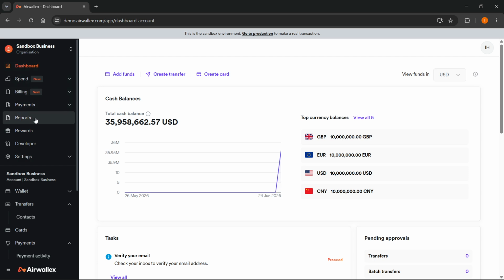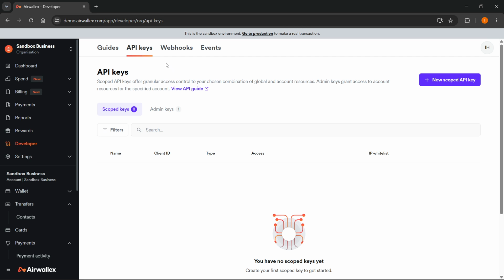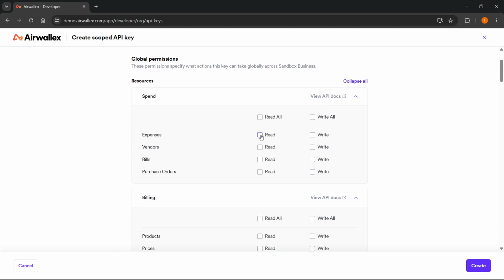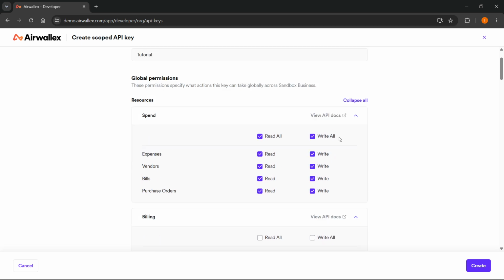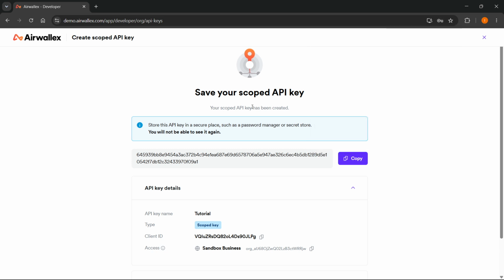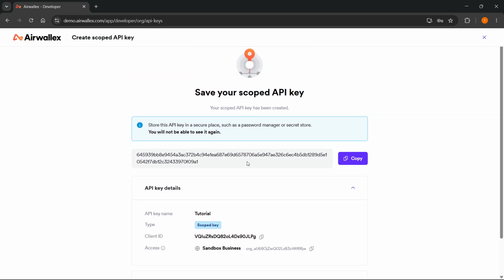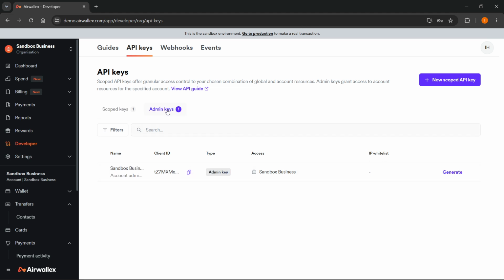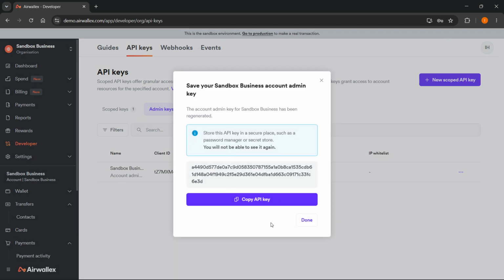How To CREATE An Airwallex API Key (QUICK & EASY) 2026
In this video, I'll show you how to create an airwallex API key. This is a full guide on how to generate and manage your API key for airwallex in 2026. In case you've been trying to set up your airwallex API access, this is the video you need to see!